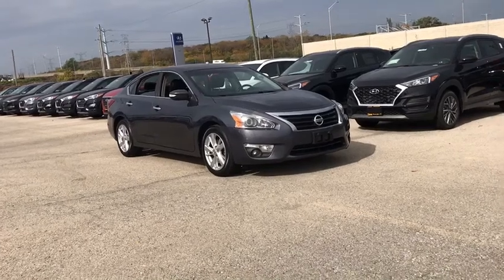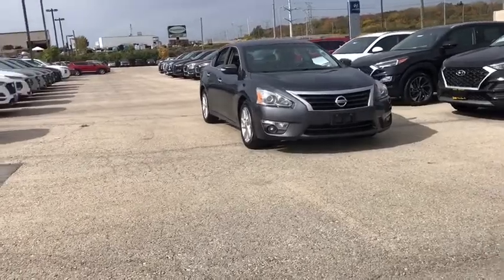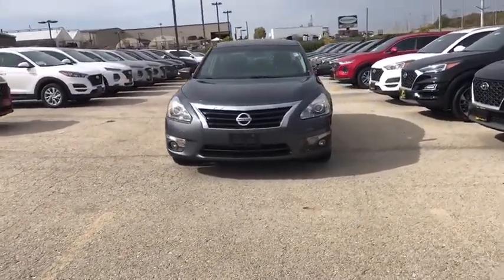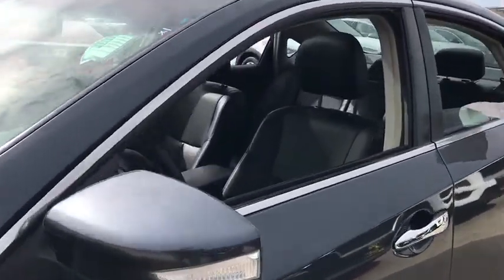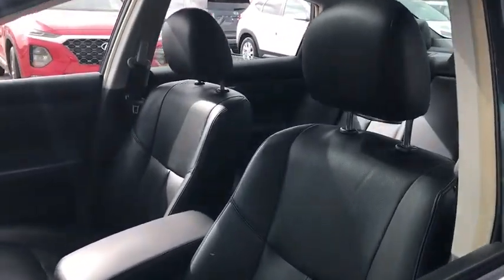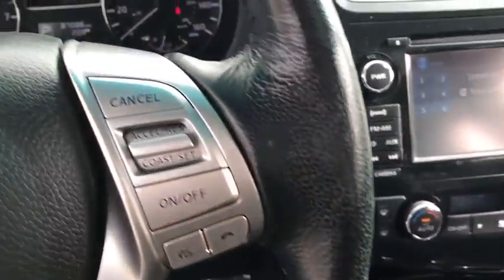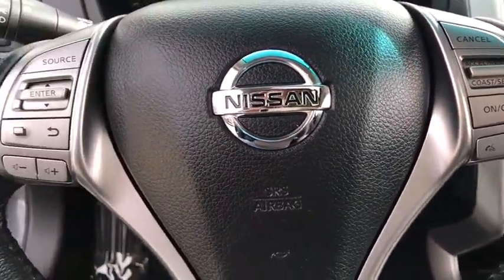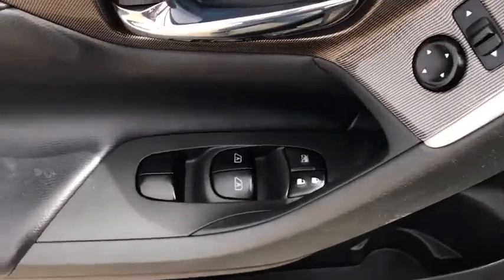2013 Nissan Altima Downers Grove, Elmhurst, Naperville, Schaumburg, Lislie, IL H22179A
Metallic Slate Used 2013 Nissan Altima available in Downers Grove, Illinois at Pugi Hyundai Mazda VW. Servicing the Elmhurst, Naperville, Schaumburg, Lislie, IL area.

2020 W. Ogden Ave

CARFAX One-Owner. Metallic Slate 2013 Nissan Altima 2.5 SL FWD CVT with Xtronic 2.5L I4 DOHC 16V One Owner Accident Free Carfax Report, CVT with Xtronic.Recent Arrival! Odometer is 13652 miles below market average! 27/38 City/Highway MPGAwards:* 2013 KBB.com 10 Best New Sedans Under $25,000 * 2013 KBB.com 10 Best Family Cars